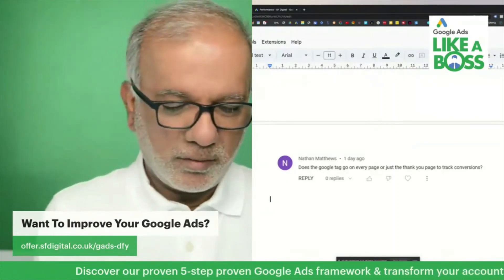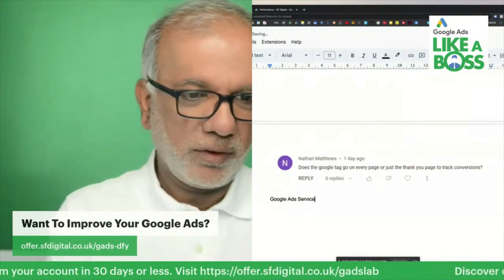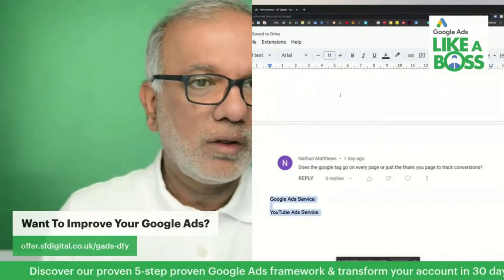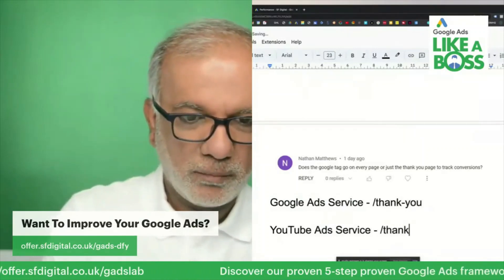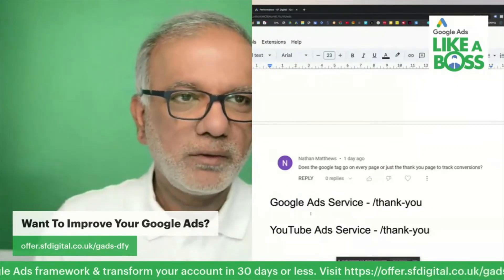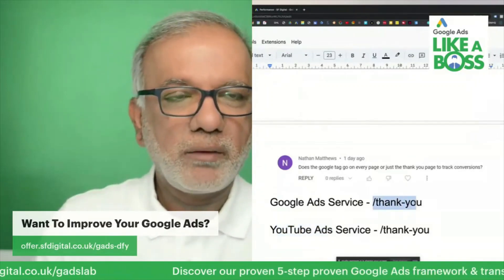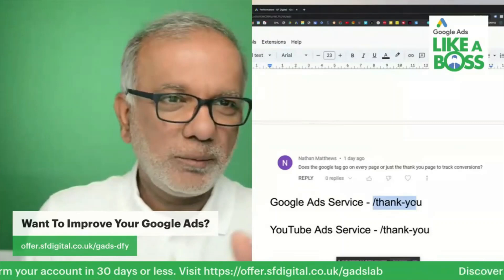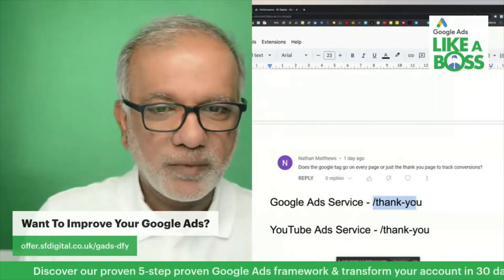Google Ads Conversion Tracking Tag - Where Should The Google Ads Tag Be Placed?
The No.1 Google Ads Coaching and Training Program.

Google Ads conversion tags build reports illustrating what happens after a client clicks on your ads. Watch this video to learn where to place Google Ads tags.

Okay, so the question is, does the Google tag go on every page or just a thank you page to track conversions? So there are various types of tags which you need to put up on a website. The global site tag is the one which goes on every page. A specific conversion tag will go on a very specific thank you page for that conversion. So let's say we've got I'm going to talk about Google Ads service or something we are offering, and then we’ve got another one for YouTube Ads service. I will enlarge that a bit. Okay, so this one will have its own thank you page and this one will have its own thank you page. Right? You want to keep them separate.

Don’t send both form submissions to the same thank you page. You keep them separate so you know how many have come through here and how many have come through this one. So that only will go on that particular page, not on all the pages or on multiple pages. The conversion tag should only go on the thank you page. For an ecommerce, there's only one thank you page because it always has got that dynamic value. So that's different. But I'm talking about lead generation right now, so to answer your question, Nathan, yes. The site tag goes across all the pages. The remarketing tag goes across all the pages. Obviously, that's the site tag, but it's a specific conversion. When you set up a conversion in Google Ads, you will get the label and what's that called? ID, conversion ID. You put them just on that one and on that one. So I hope that helps.

Free Resources